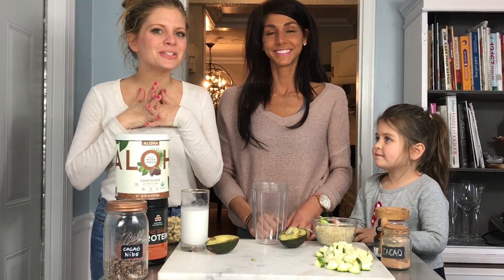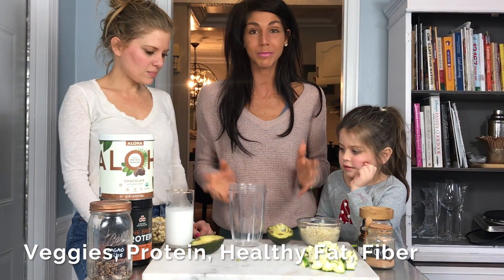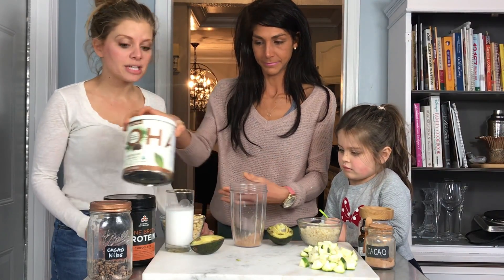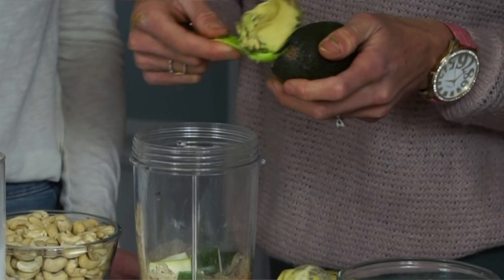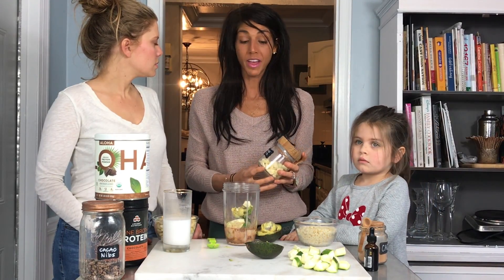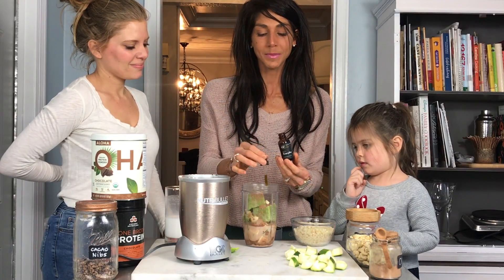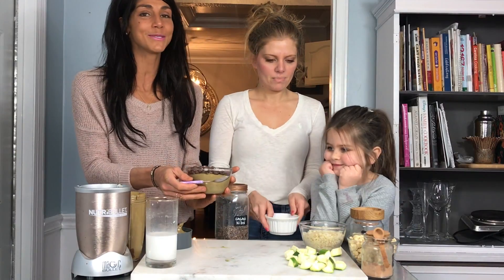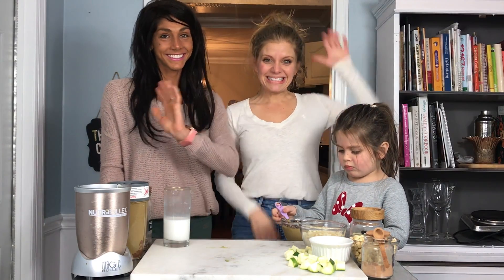Healthy Kid Food : Green Smoothie Bowl Recipe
I partnered with Brittni Martinelli of Nourishing Nelli for this video ! You can check out her ebook Desserts in Disguise

Every parent is searching for HEALTHY KID FOOD. Packing your kids with nutrients is NO EASY TASK. I love the idea of Green Smoothie Bowls turned into a sweet treat to really get some nutrient dense foods into your little ones. You can blend a smoothie bowl ANY WHICH WAY, but what I love about Brittni is she really works hard to get the maximum health benefits into her bowls. Its shocking how many vegetables you can get into these bowls if you use the right protein powders and stevia for flavor. I love what the Aloha Plant Based Protein Powder does for this bowl masquing the vegetable taste and how the avocado adds creaminess.  I've linked all the ingredients below but you can also find them at your local health food store. If you don't want to use CBD you can easily add mint flavor with a peppermint extract.

Aloha Protein Powder

Cacao Butter

Frozen Zucchini

Avocado

or Peppermint Extract

Stevia to taste

If you want to find more super healthy smoothie bowl recipes from Brittni head on over to her or check her out on instagram at @nourishingnelli.  Most of her recipes are Superfood Smoothie Bowl Recipes and she explains how each one can benefit your body. We cant expect perfection out of ourselves when it comes to feeding out families, but if we want Super Healthy Kids we have to make a conscious effort to pack at least 3-5 meals a week with superfood nutrients. This is j an awesome take on green smoothie bowls, try subbing other vegetables and you will find so many variations. Thanks so much for following our journey over at The Bejuled Life & The Crumbly Crew. Im always posting new recipes and cooking on my Instagram stories over at @Thebejuledlife.